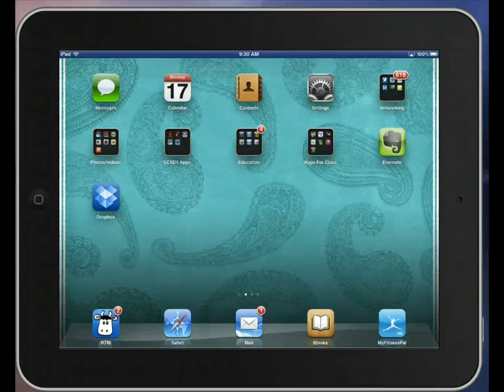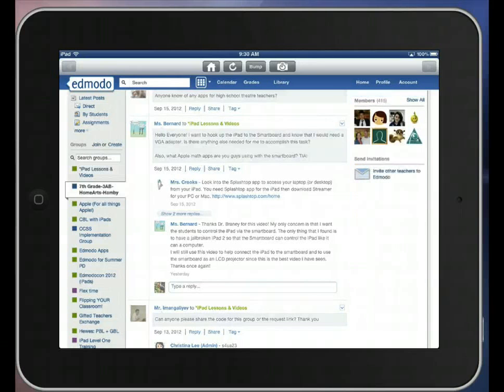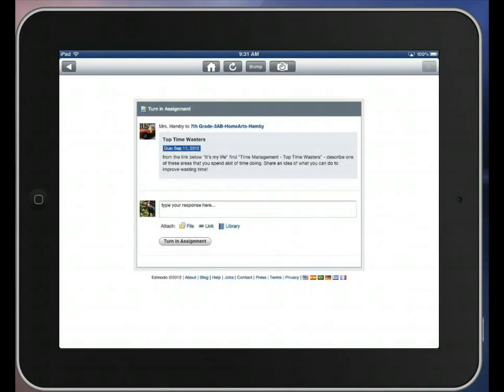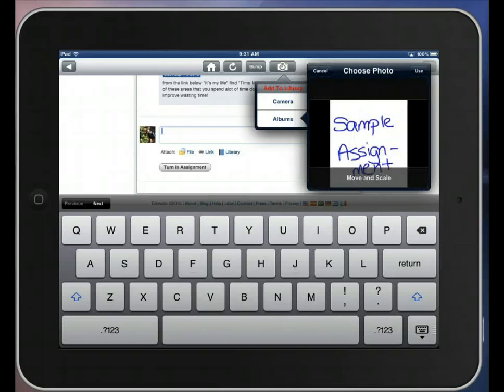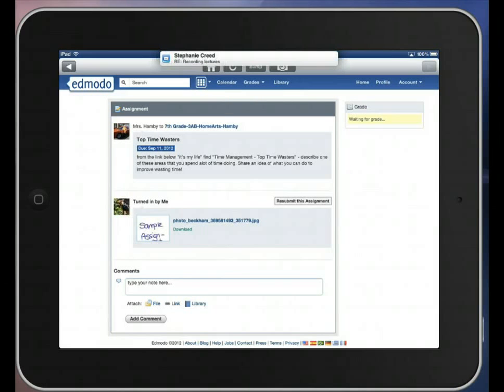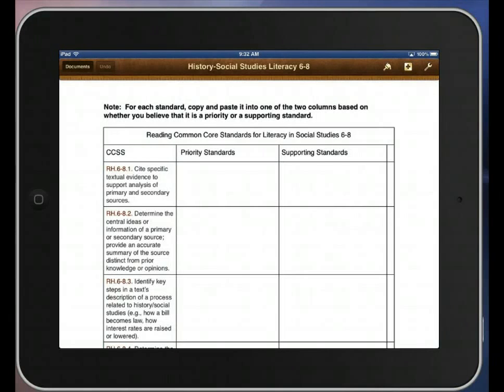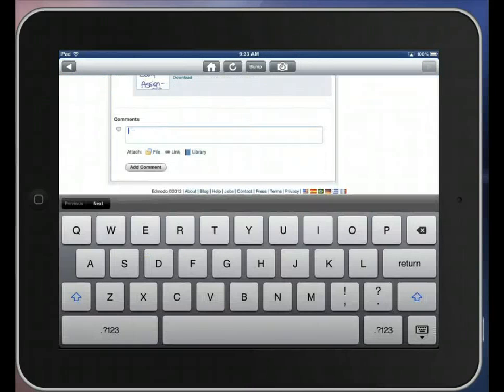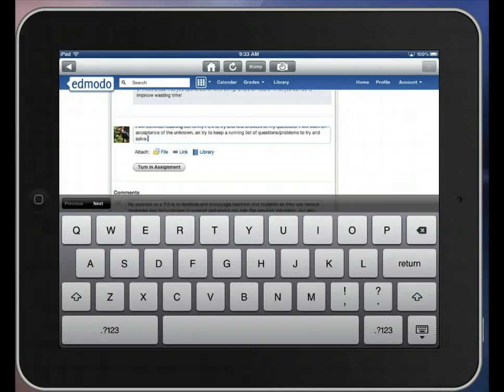How to Turn In Edmodo Assignments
Turning in Assignments from Edmodo